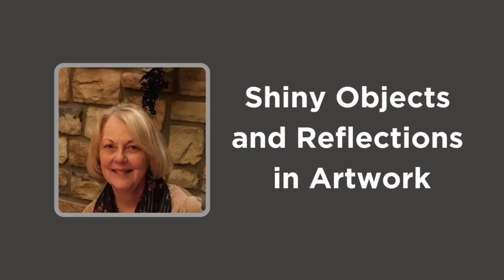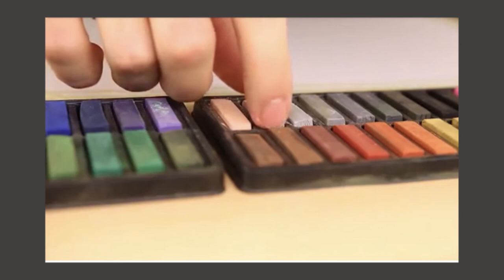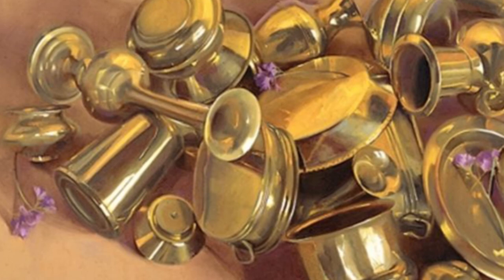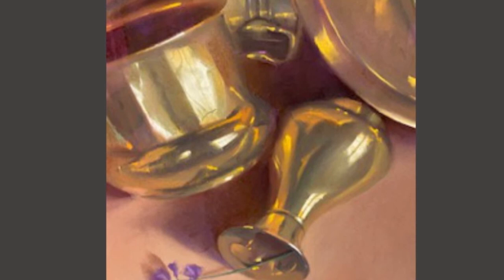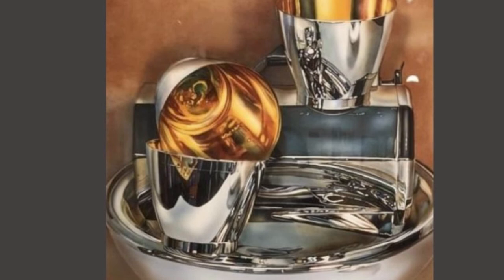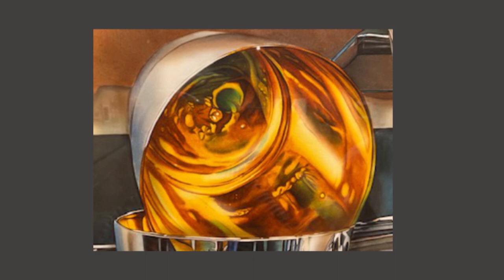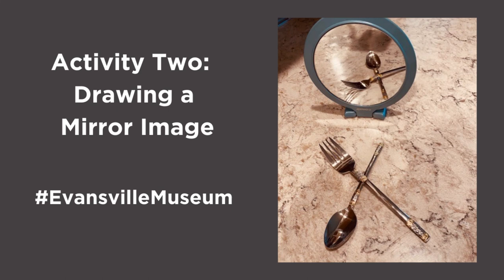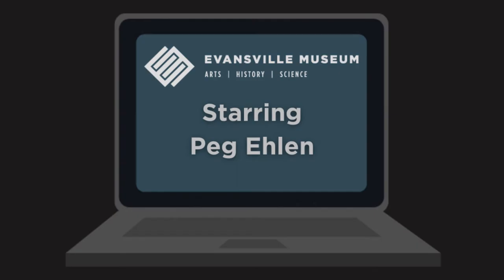Shiny Objects and Reflections in Artwork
In this video for the Evansville Museum's Virtual Video Project, learn about shiny objects and reflections in artwork with Docent Peg Ehlen.